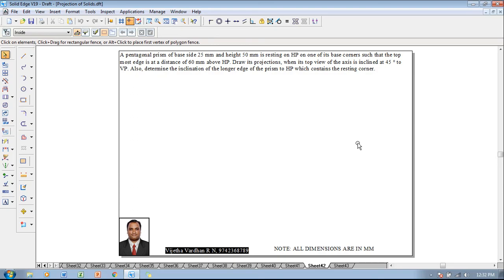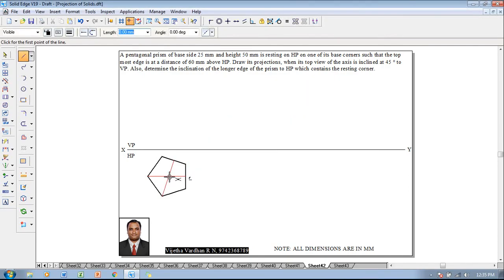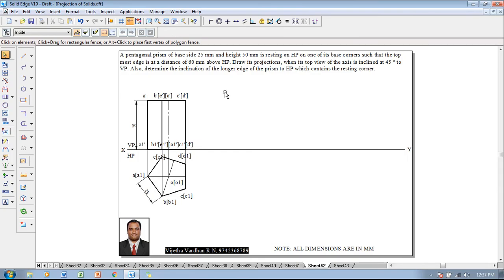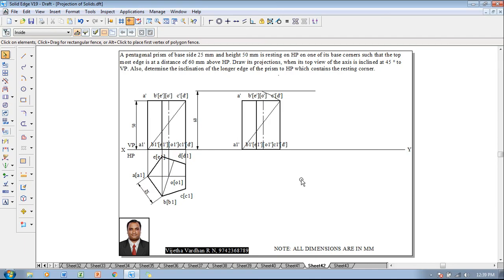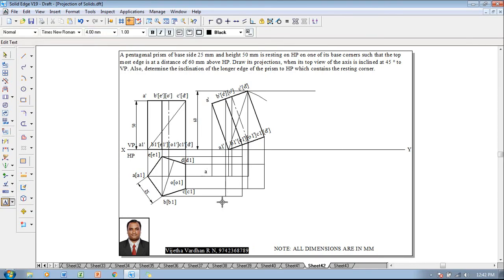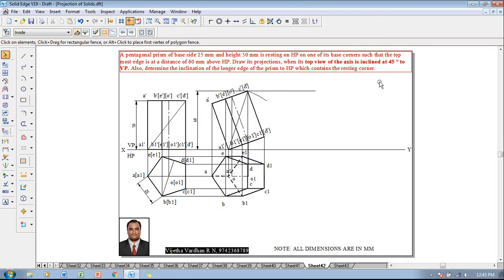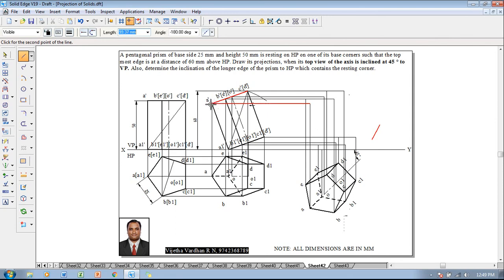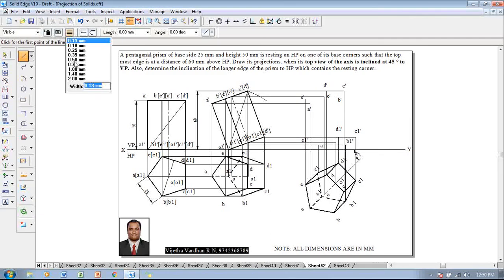Example 42 on Projection of Solids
A pentagonal prism of base side 25 mm and height 50 mm is resting on HP on one of its base corners such that the topmost edge is at a distance of 60 mm above HP. Draw its projections, when its top view of the axis is inclined at 45 degrees to VP. Also, determine the inclination of the longer edge of the prism to HP which contains the resting corner.